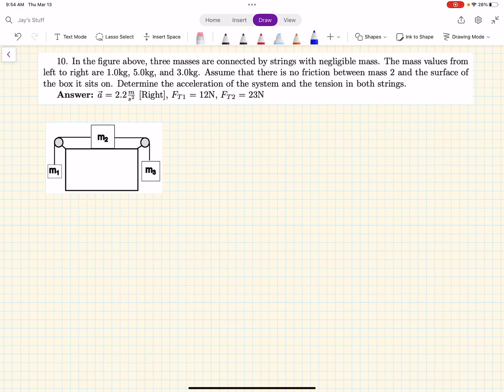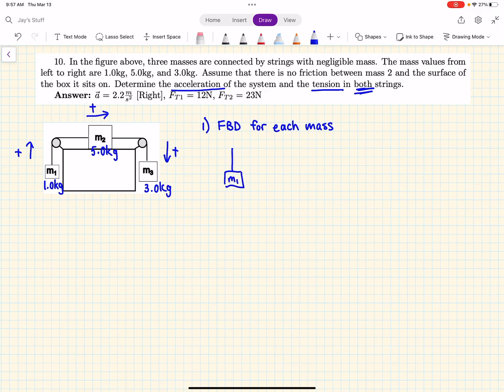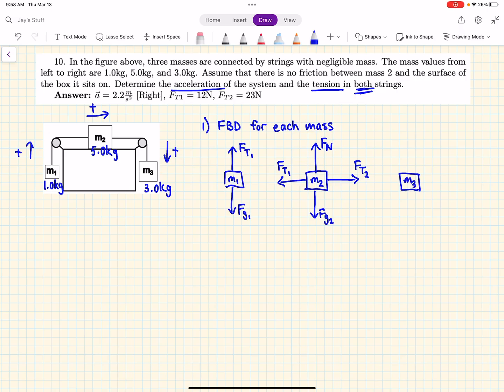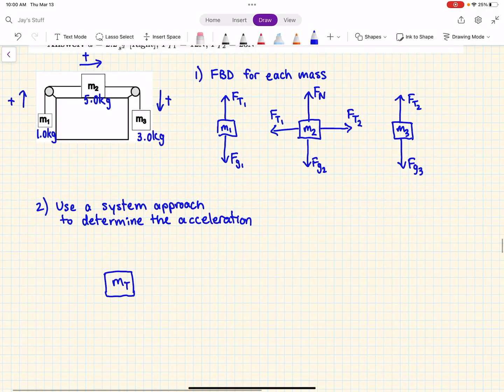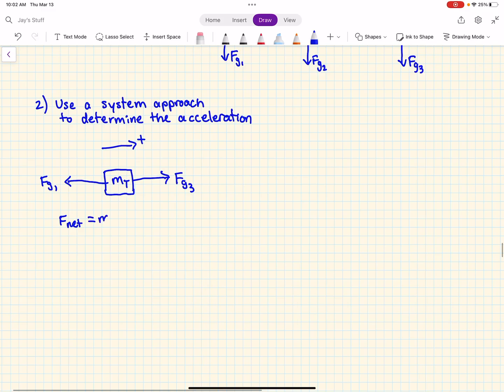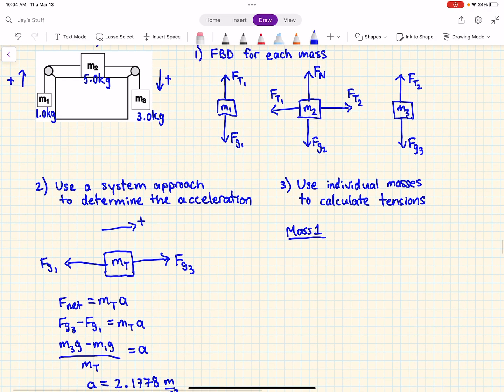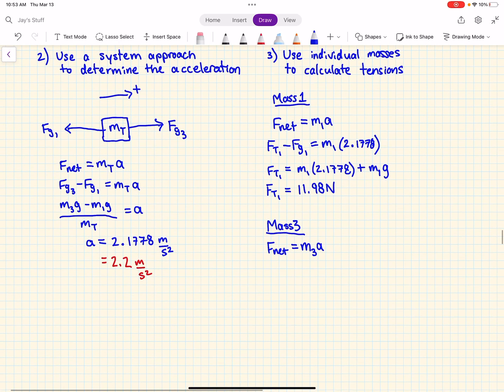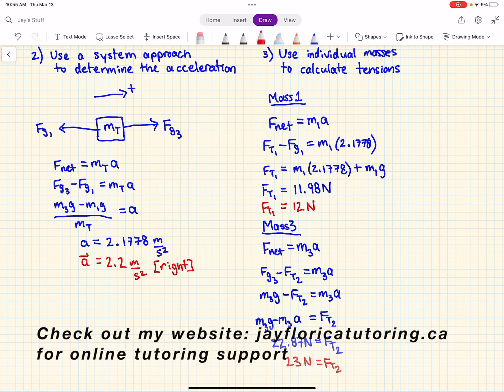Connected Masses (No Friction) - Dynamics Problem 10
In this video we look at a system of masses connected by strings with no friction involved. We calculate the acceleration of the masses and the tension in both strings.